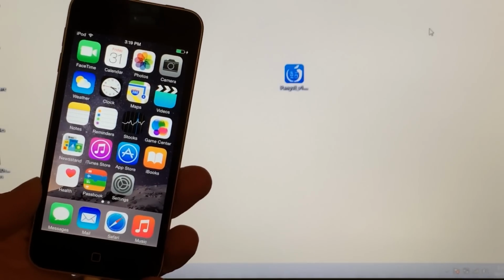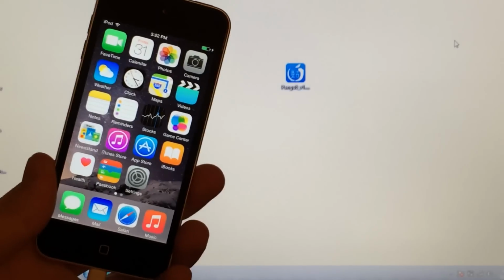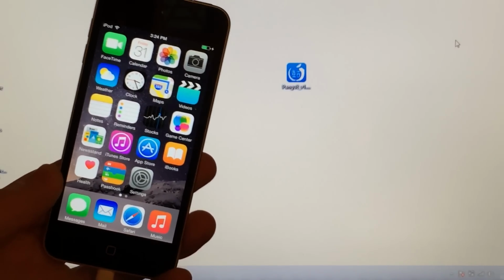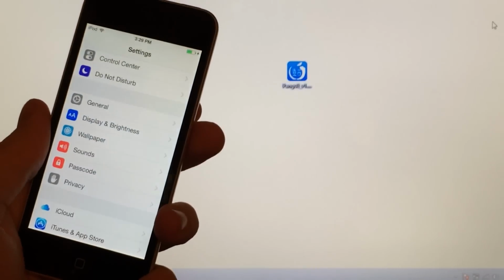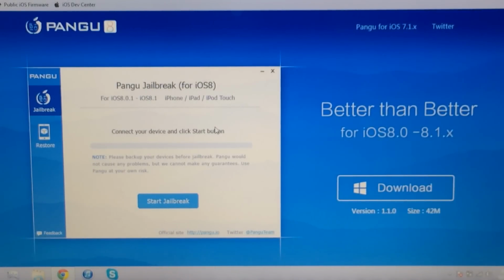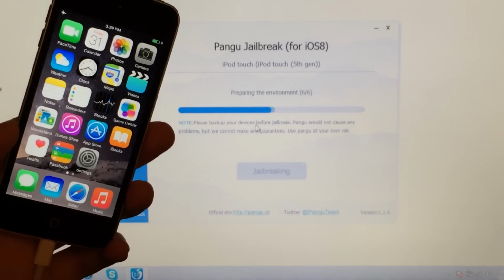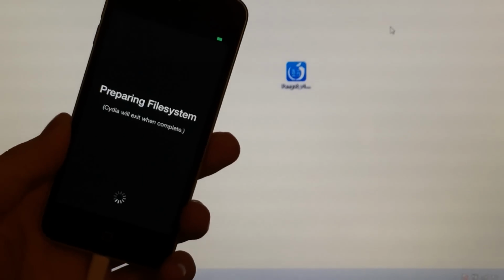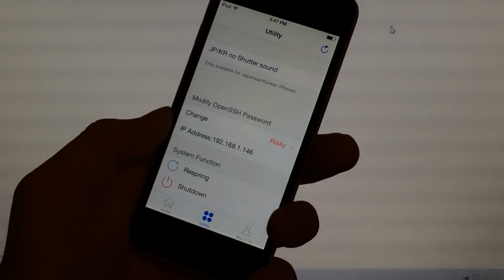How to Jailbreak iOS 8.1, 8.0.2, 8.0.1, and 8.0 using Pangu8 - Windows and Mac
IMPORTANT PLEASE READ:
Before you jailbreak your device, please backup your device (using iTunes or iCloud), just in case something goes wrong with the jailbreak process. There shouldn't be any issues, but it's always good to be safe.